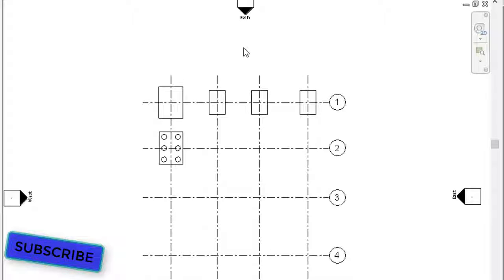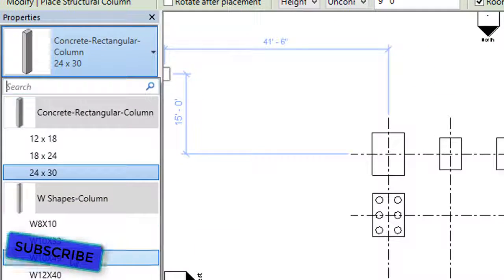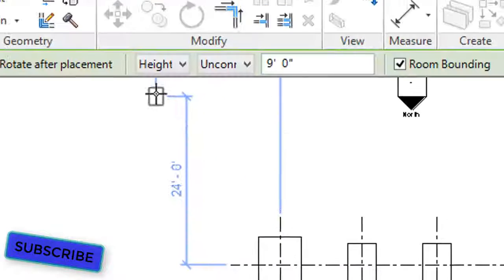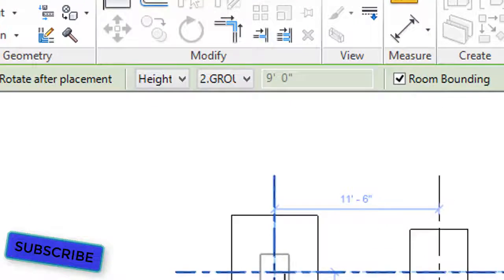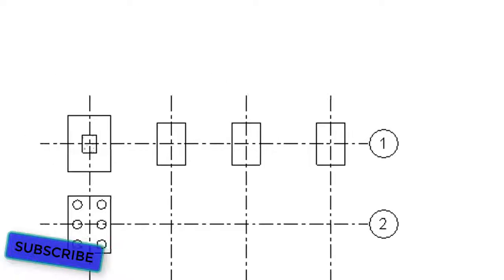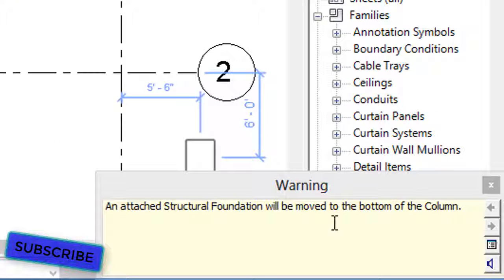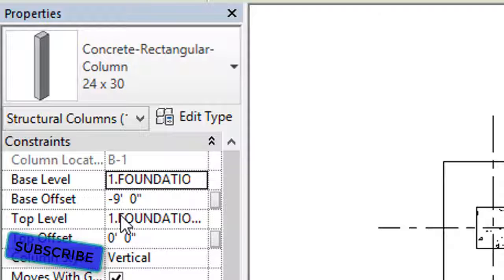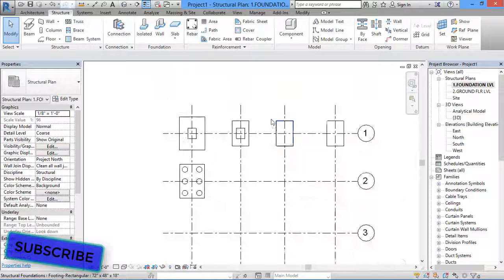03-HOW TO ASSIGN STRUCTURAL COLUMN IN REVIT ? IN ENGLISH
HOW TO ASSIGN STRUCTURAL COLUMN IN REVIT ? IN ENGLISH

REVIT STRUCTURES,COLUMN IN REVIT STRUCTURES,REVIT STRUCTURAL MODEL,REVIT STRUCTURES DRAWINGS,REVIT IN ENGLISH,

EASY REVIT LEARNING CHANNEL IS SUPPORTED BY FIRST POINT ENGINEERS ACADEMY ,HYDERABAD.WE HAVE STARTED THIS CHANNEL TO HELP  CIVIL ENGINEERS.THROUGH THIS TUTORIALS WE WOULD LIKE TO GIVE FULL KNOWLEDGE OF CIVIL BASICS,STEEL CALCULATIONS,QUANTITY SURVEY REVIT ARCHITECTURE AND STRUCTURE IN HINDI,ENGLISH AND TELUGU.
FOR LIVE CLASSES U CAN VISIT US AT FIRST POINT ENGINEERS ACADEMY,NEAR NAMPALLY METRO STATION,HYDERABAD,TELANGANA STATE,INDIA.
THANQ.